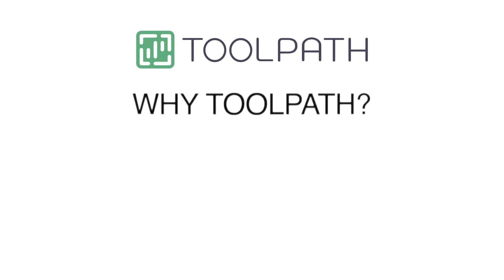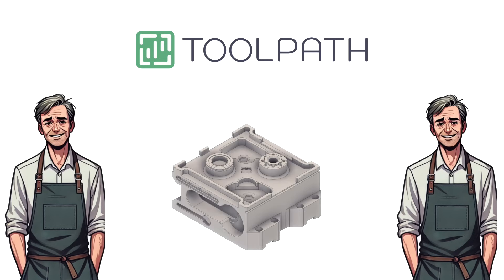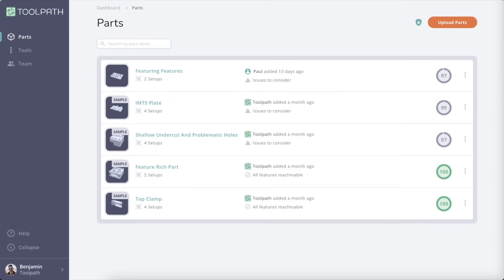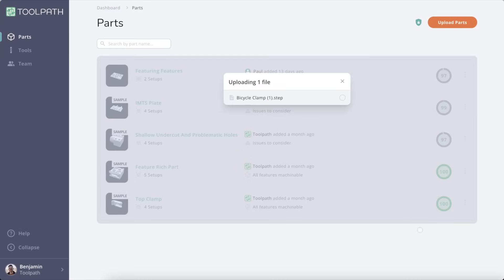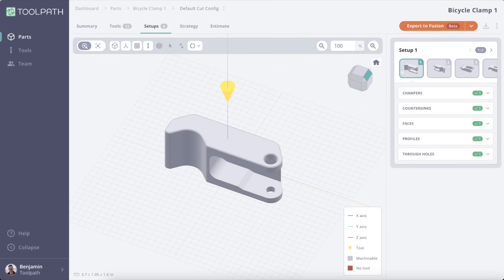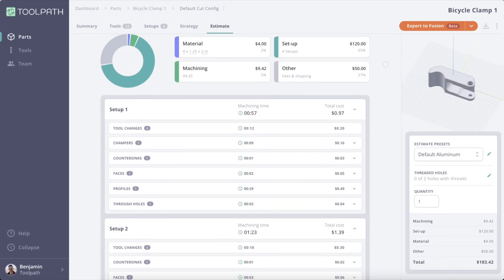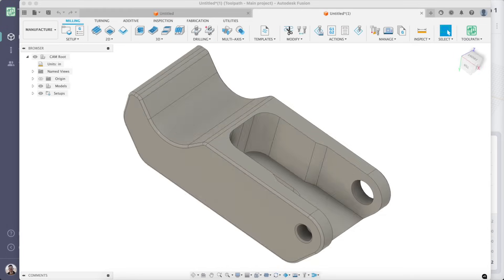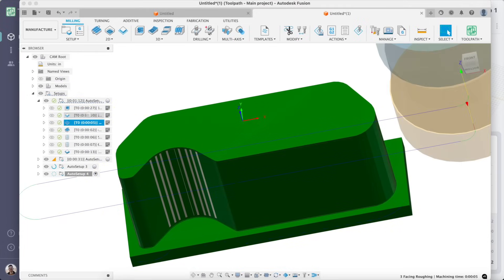Why Toolpath?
Discover how Toolpath can revolutionize your shop's workflow!

From simplifying estimates to automating programming, this video breaks down why Toolpath is a game-changer.

Watch as we demonstrate its power in analyzing parts, optimizing machining strategies, and seamlessly integrating with Fusion 360. Ready to supercharge your productivity?

Dive in now! 💡